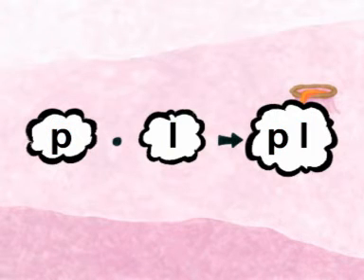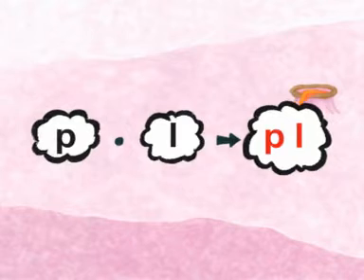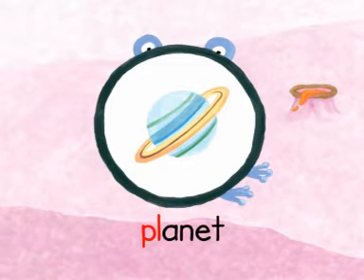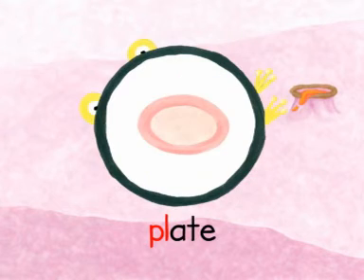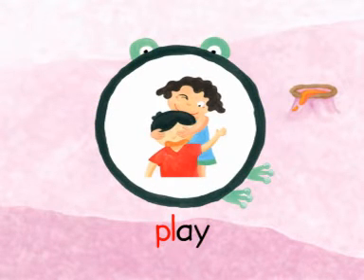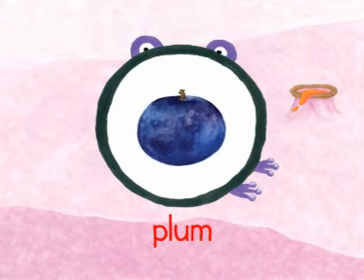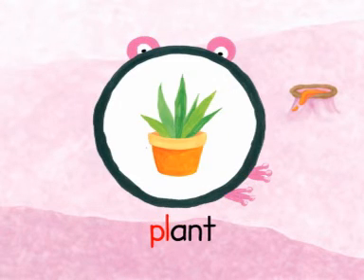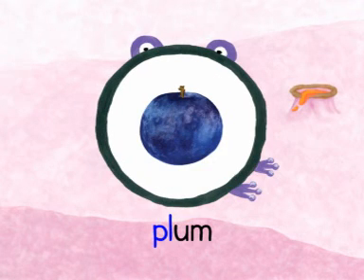Phonic Kingdom 4 15 pl